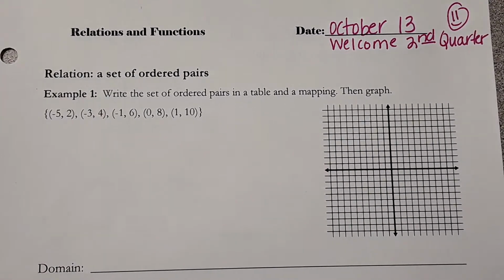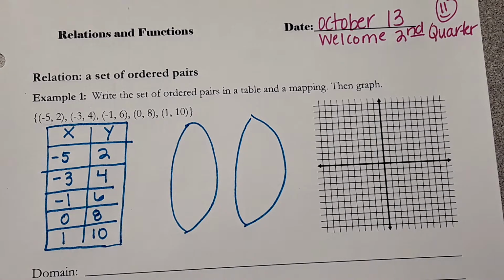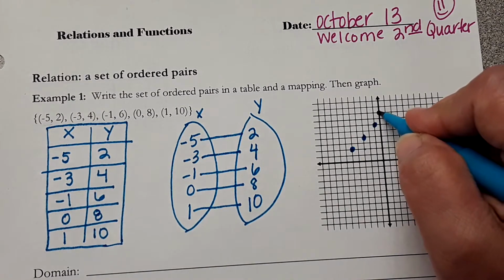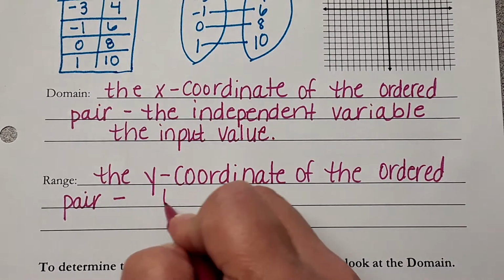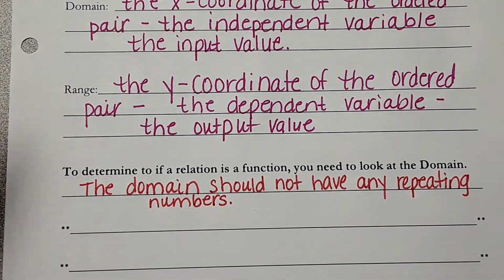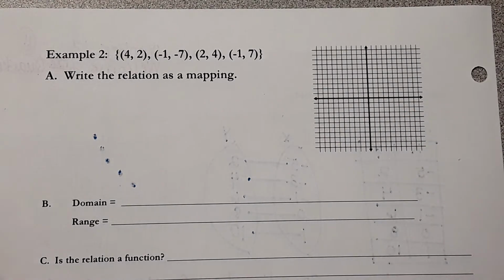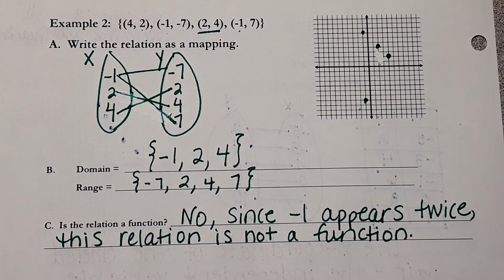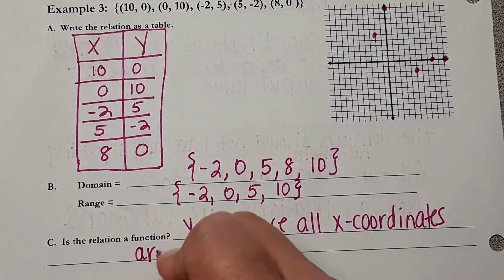Relations and Functions